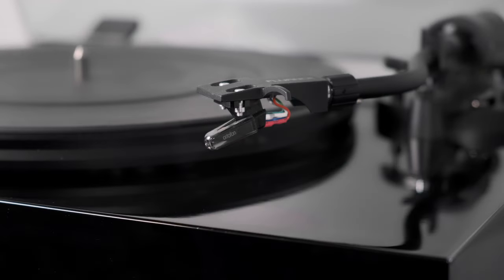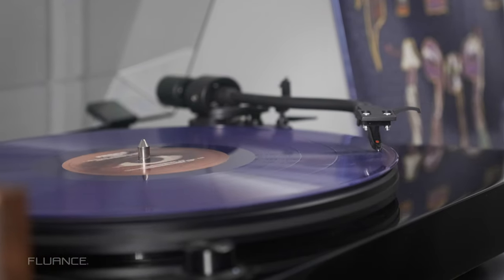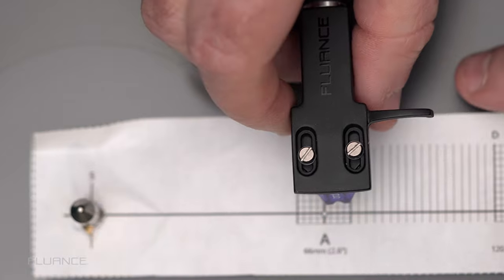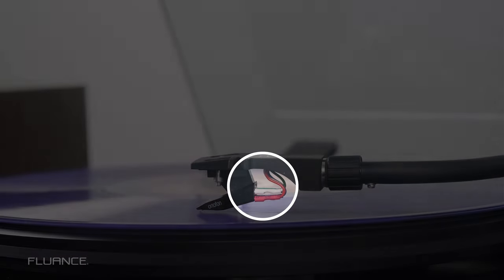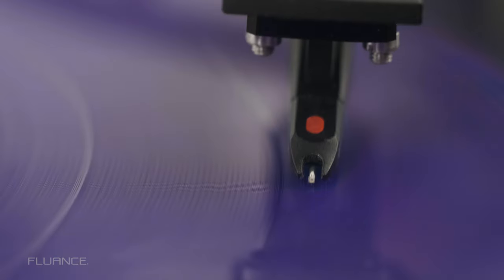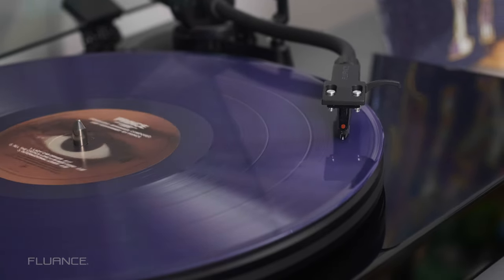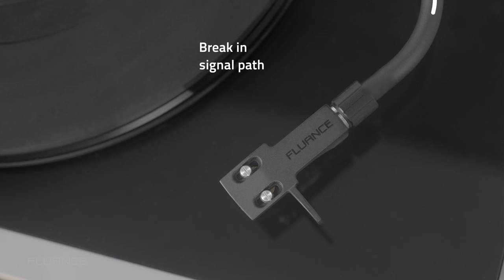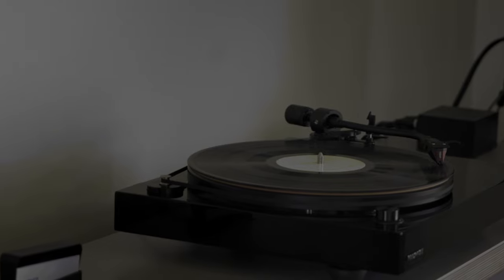What are the Advantages and Disadvantages of a Removeable Headshell on your Turntable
Like a vintage bottle of wine, your records need to be stored and handled properly. In this video, we will give you five tips to make sure that your vinyl records are taken care of.

Chapters
0:00 Intro
0:15 Advantages of a Removable Headshell
1:21 Disadvantages of a Removable Headshell
1:56 Which is better?

VIDEO: How to Check the Alignment and Realign Your Cartridge

Transcript:

See this headshell? It's removable. And this is why that is both good and bad.

First, the pros. Quite simply, it's easier to change cartridges. If you have two cartridges and two head shells, swapping them out takes mere seconds. Just rotate, remove, insert and rotate. And then adjust the tracking force and anti-skate when applicable.

When a tonearm does not have a removable headshell, changing the stylus is a little trickier and requires aligning the stylus. This is certainly doable, but it can be a bit of a pain. A once-in-a-while realignment won't take a lot of time from your listening sessions, but if you enjoy switching stylus a record to record, well that time can add up.

Maintenance is also easier. See these wires that connect the headshell to the stylus? Well, if one of these breaks, all you have to do is replace the headshell. If this was a fixed headshell, you may wind up rewiring the whole tonearm.

Finally, it's easier to inspect the stylist for wear and tear. You can just remove that headshell, flip it over and get a good look at the right angle to see if the needle is in tip-top shape.

Now, the downside of the removable headshell is that there's more potential for vibration and resonances. This is why it is important to make sure that the headshell is very secure. If it's loose, it could rattle and you could experience other issues like the sound completely cutting out. And the other downside is that there is another break in the tonearm wire.

Now, what's better? Fixed or removable: it's your preference, but I can say that if you're looking for a great turntable with a removable headshell, check out one of the videos that are popping up on the screen right now.